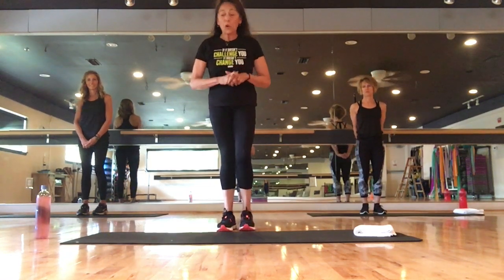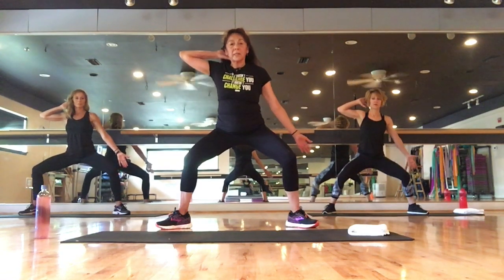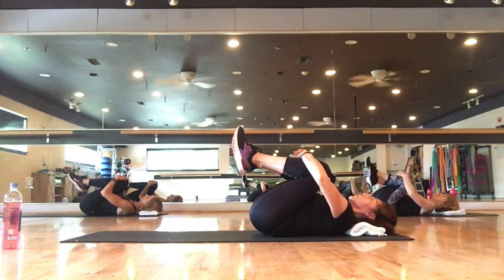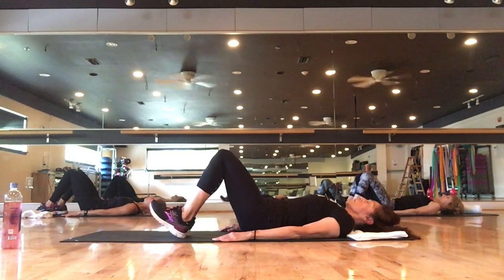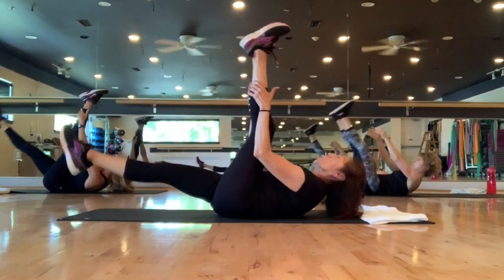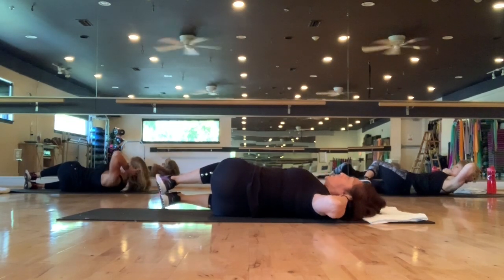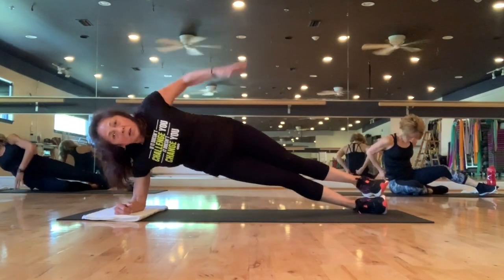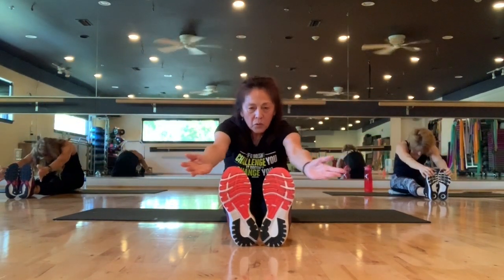Pilates with Yolanda, Joy & Lisa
The Club is pleased to bring you this 60 minutes Pilates Mat Class that incorporates the authentic Pilates exercises that target the core, while lengthening and strengthening the abs, glutes, legs, arms and back for a total body workout that challenges all levels of fitness.

incorporates the authentic Pilates exercises that target the core, while lengthening and strengthening the abs, glutes, legs, arms and back for a total body workout that challenges all levels of fitness.